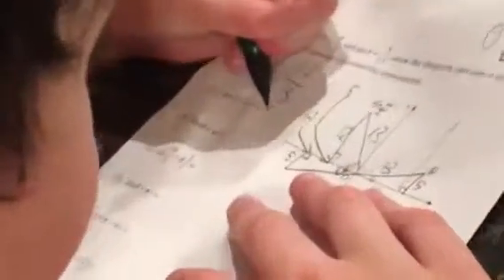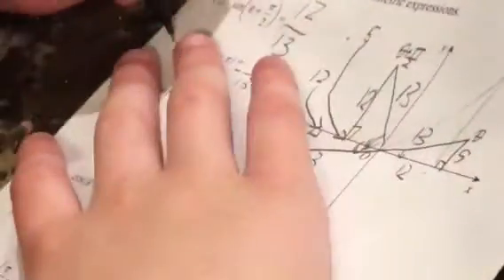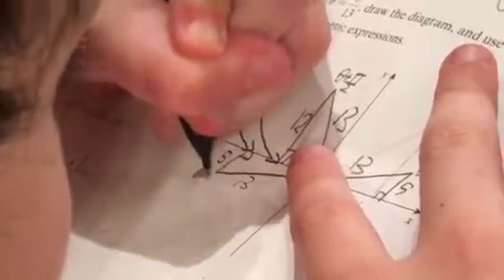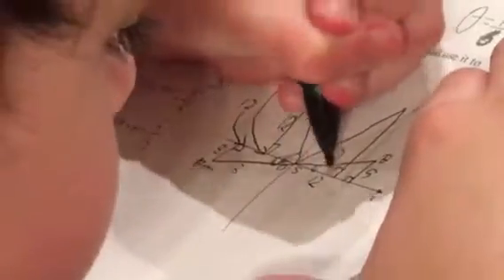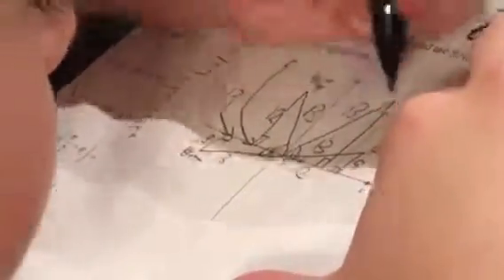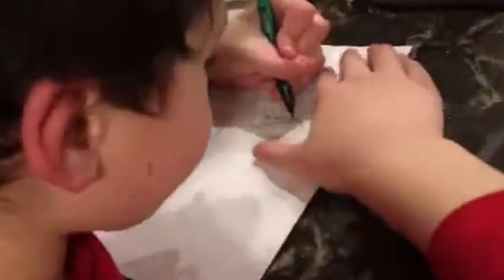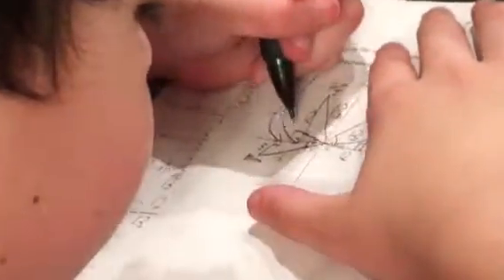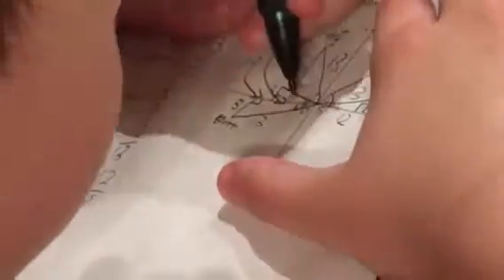Trigonometry by Jose (age 8)